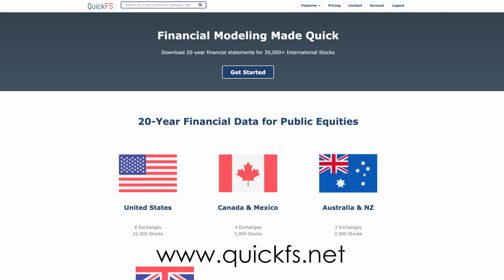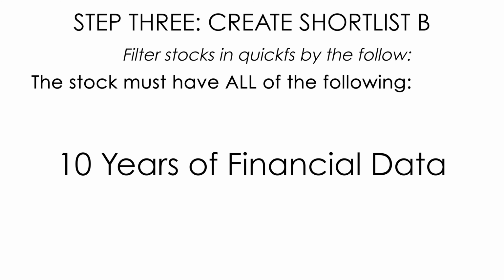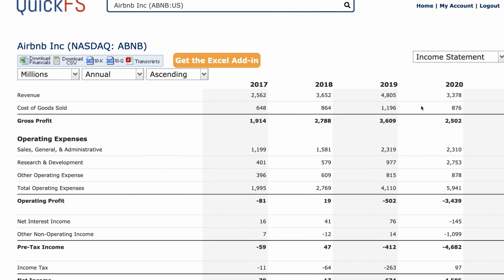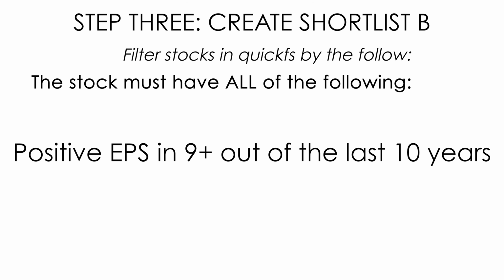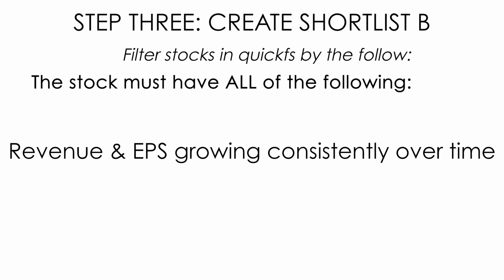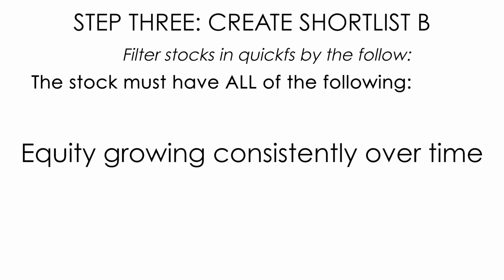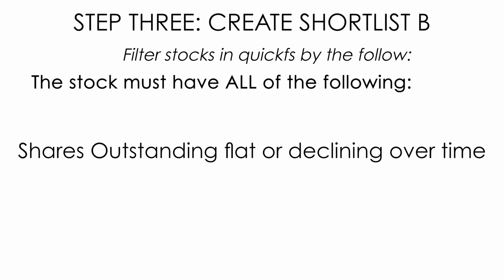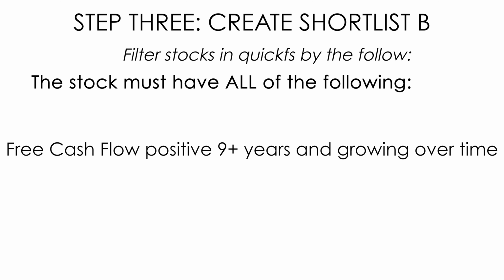How To Find Stock Market Investments For Beginners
In this video I explain how I find great stocks in the stock market. Before you can begin analysing and diving deep into a company's stock, you need to be able to shortlist stocks and quickly eliminate others.

Here I demonstrate my process for filtering out 99% of stocks and creating a watchlist of businesses that are worthy of deep analysis.

YOUNG INVESTORS PODCAST
LEARN BY EXAMPLE: PLATFORM & COMMUNITY